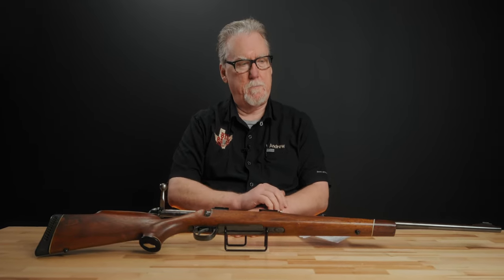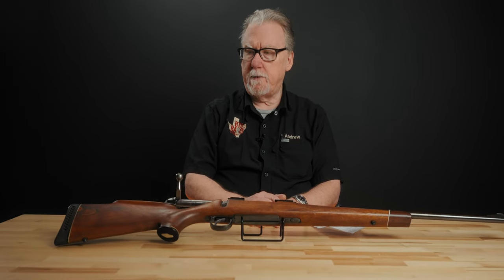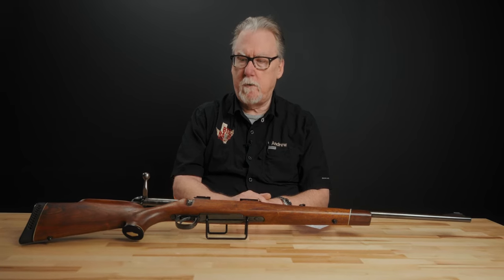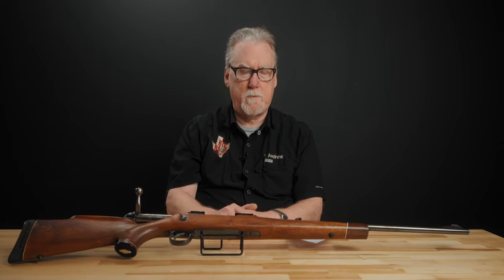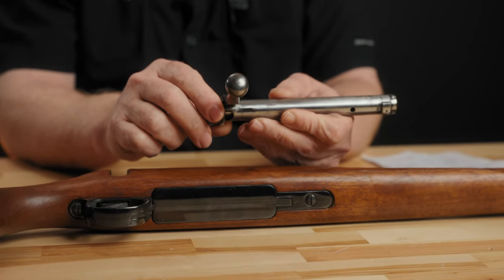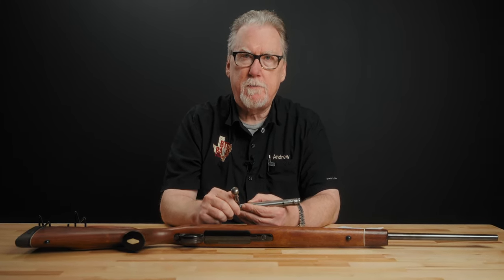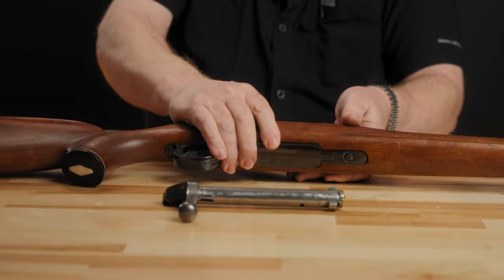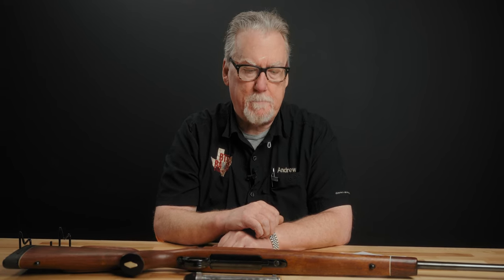BSA Monarch: Remembering the Past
Birmingham Small Arms was a producer of military small arms, bicycles, motorcycles and many other items over more than a century.  Today we look at an example of a BSA Monarch sporting rifle dating from the 1960's.  We discuss some of the differences between similar models, some of the challenges surrounding scopes and accessories, and how to properly dismount the bolt from the rifle.

We appreciate your continued patronage of our channel. Like what you see?